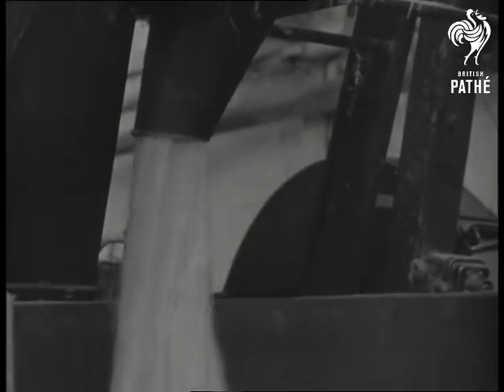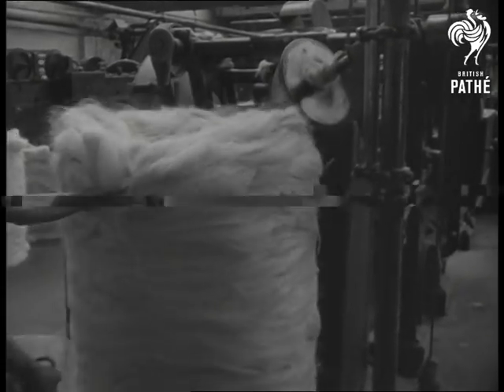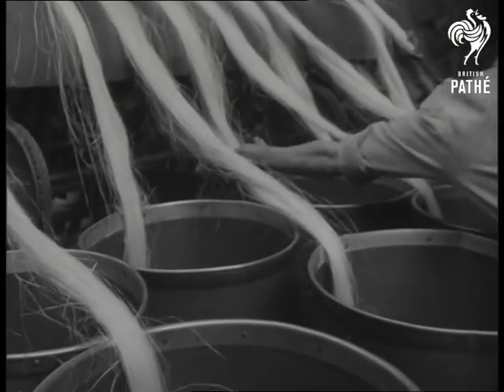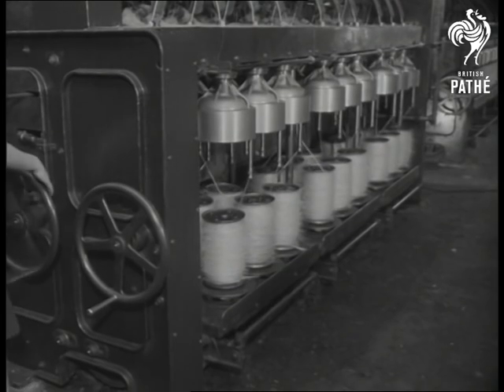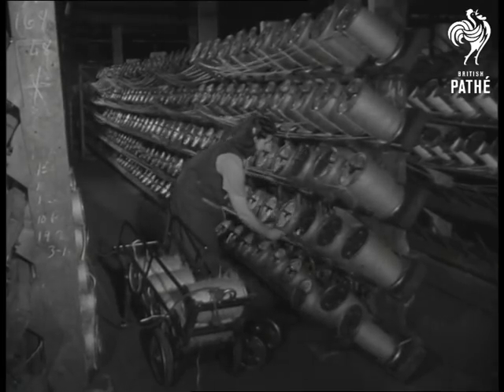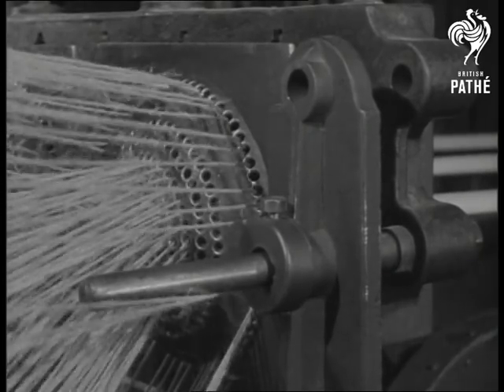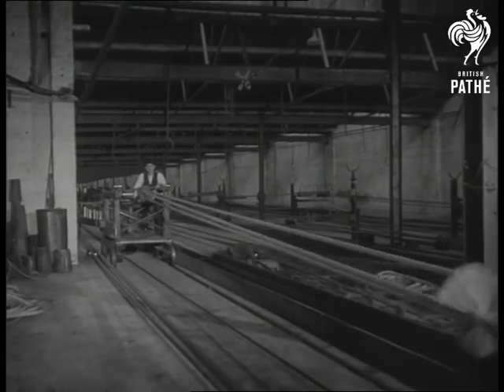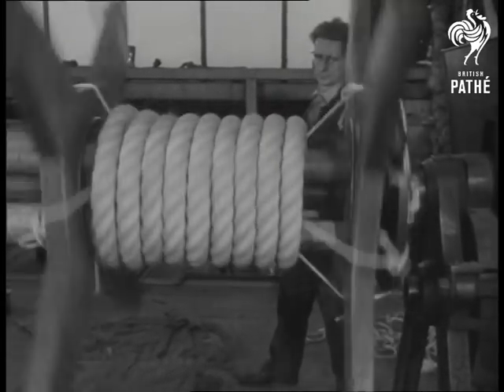Rope Making (1948)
Charlton, London.

Industrial process of making rope from sisal, the finished rope has a breaking strain of 18 tons.  Various shots of big bundles of hair-like substance - sisal.   Various shots showing different stages of rope production: coils of sisal are spread out to separate and untangle strands, other machines spin and twist the sisal into threads, the threads are wound on bobbins, the threads are then strung out in long room ("rope-ground") and the threads are wound into rope.
 FILM ID:1261.32